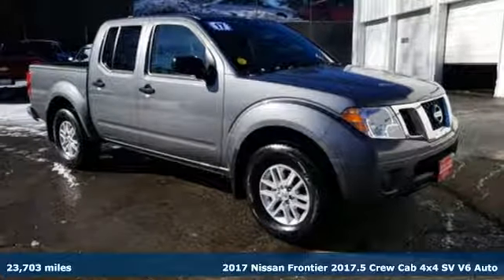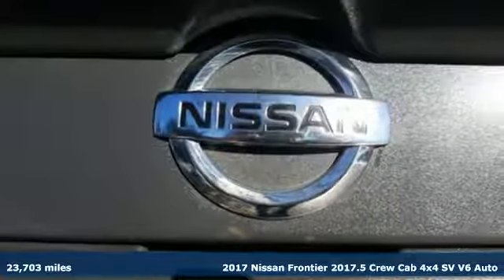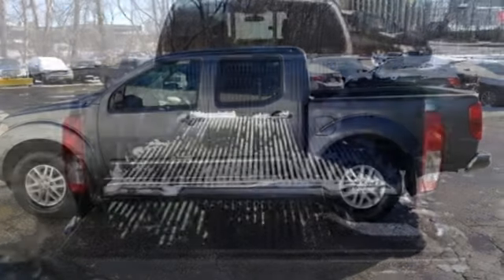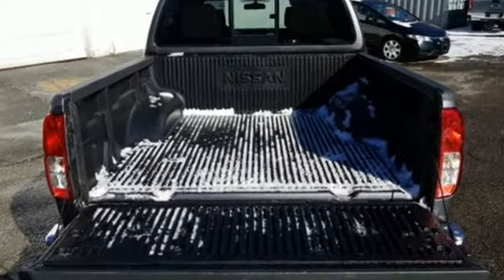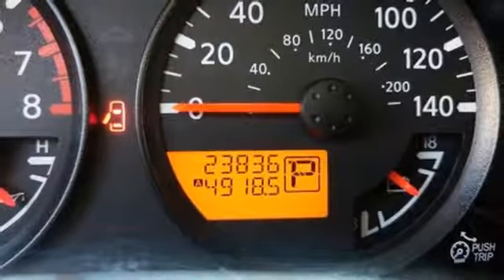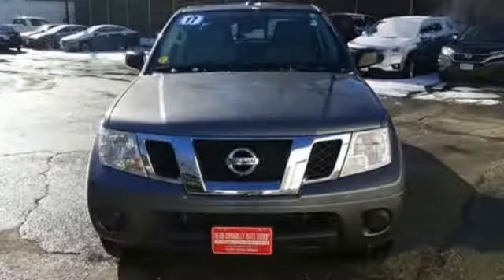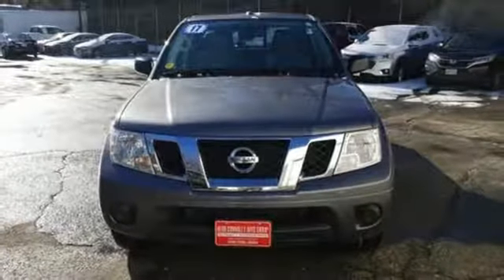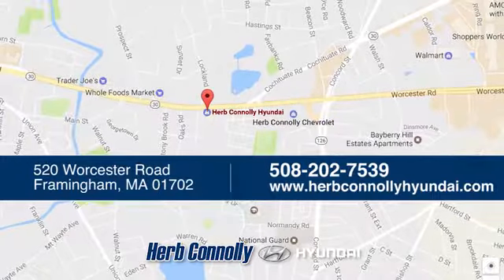Used 2017 Nissan Frontier Framingham, MA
Year: 2017
Make: Nissan
Model: Frontier
Trim: SV
Engine: 4.0L V6 DOHC
Transmission: 5-Speed Automatic with Overdrive
Color: Gray
Interior: Graphite
Mileage: 23703
Stock #: H7125Q
VIN: 1N6AD0EVXHN759344
Clean CARFAX 1 Owner!- Only 2 Previous Owners- 4D Crew Cab- 4WD-Bed Liner/Trailer Hitch Package- Alloy wheels- AM/FM radio: SiriusXM- Rear step bumper- Remote keyless entry- Steering wheel mounted audio controls.brbrRecent Arrival!brbrbrHerb Connolly Motors is the home of used car LIVE MARKET PRICING. LIVE MARKET PRICING gives our customers the piece of mind that we have already done the shopping for you and priced our vehicle aggressively in today's internet information marketplace while adjusting accordingly for - Supply - Equipment - Condition and Mileage. Remember at Herb Connolly Motors - WE DONT PLAY PRICING GAMES.

Address:
520 Worcester Rd - Rte 9 East